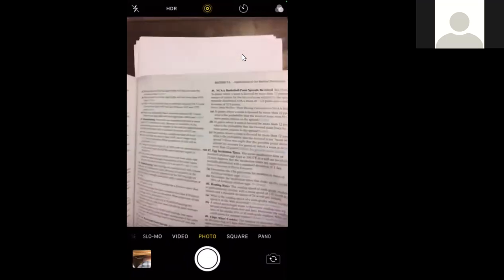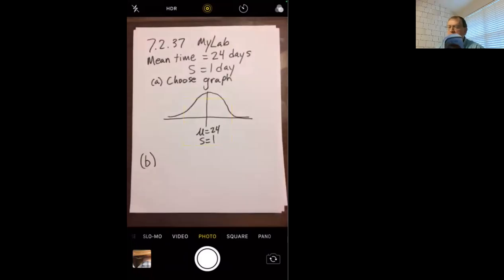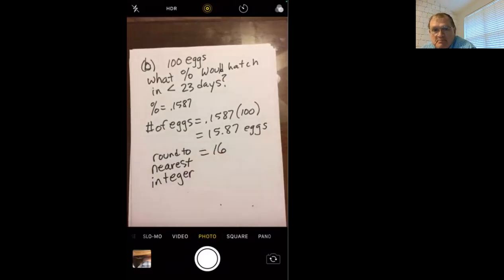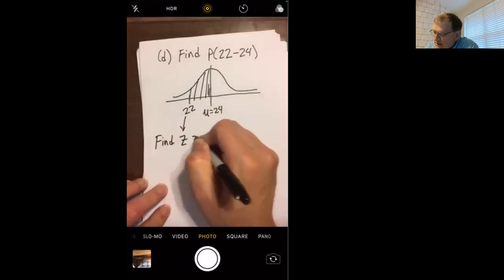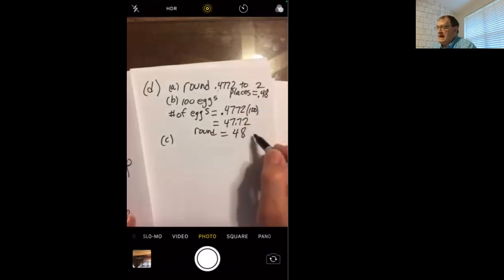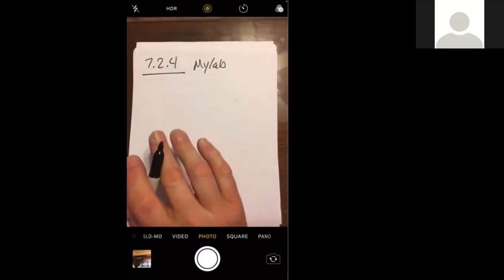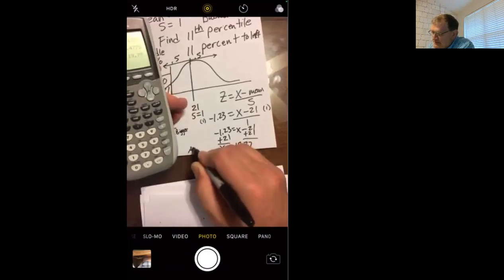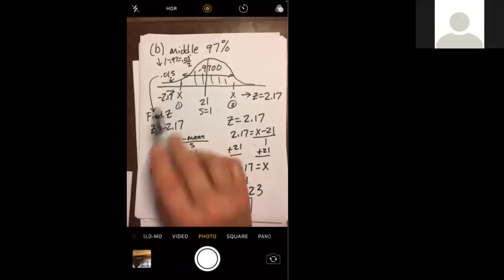MATH 1401 Zoom Meeting March 25 12 pm Section 7 2